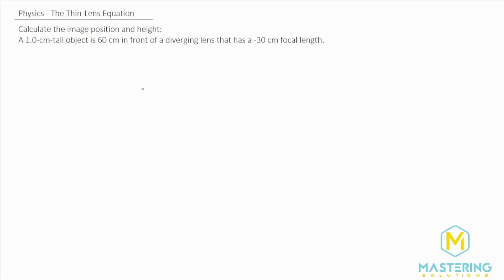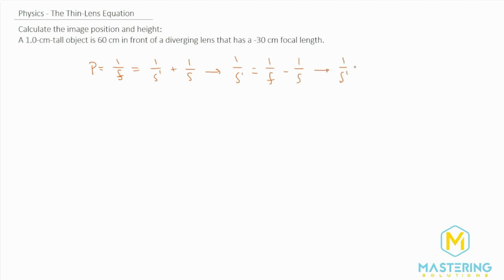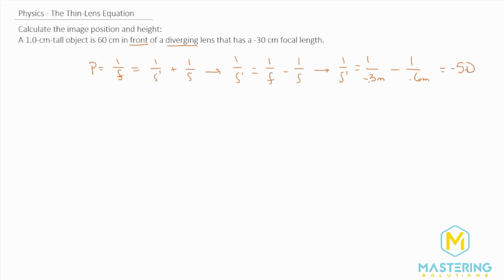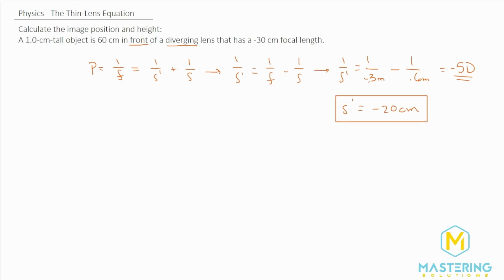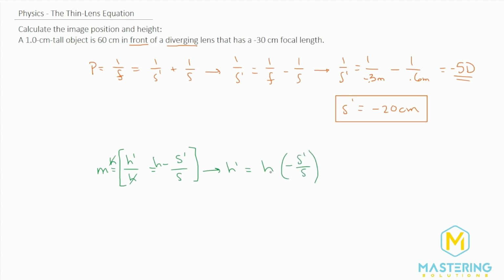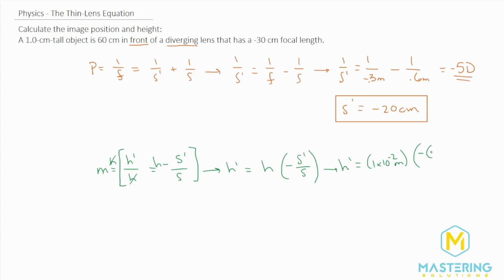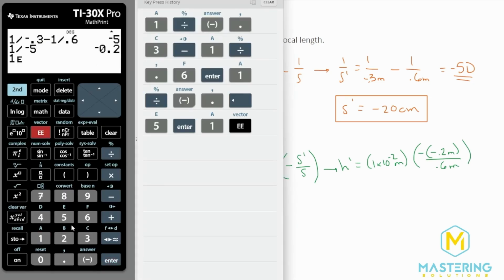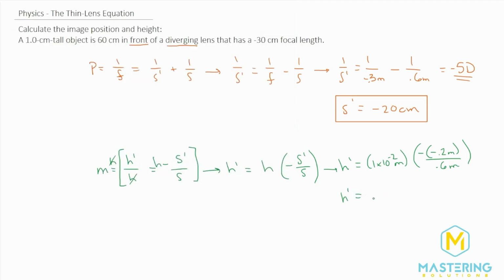18.49 Mastering Physics Solution-"Calculate the image position and height:A 1.0-cm-tall object is 60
Mastering Physics Video Solution for problem #18.49 "Calculate the image position and height:
A 1.0-cm-tall object is 60 cm in front of a diverging lens that has a -30 cm focal length."